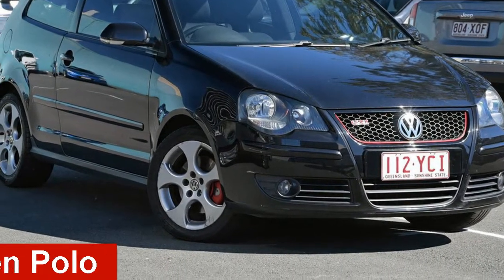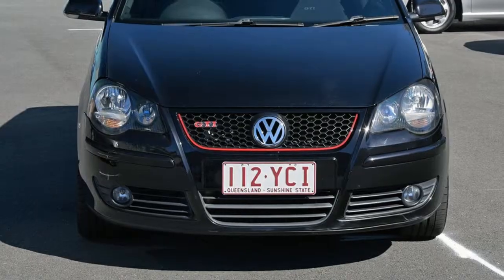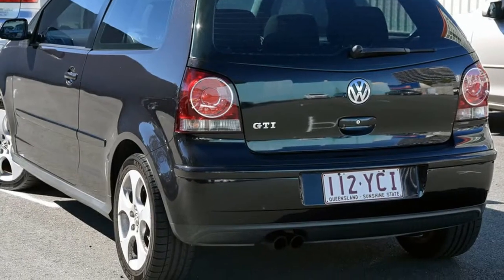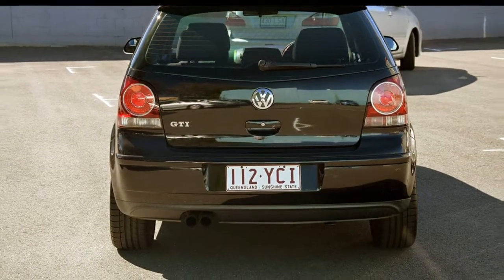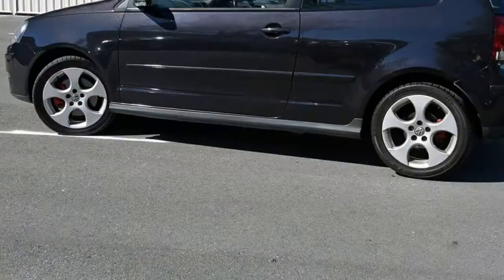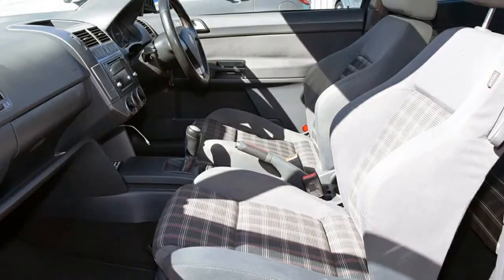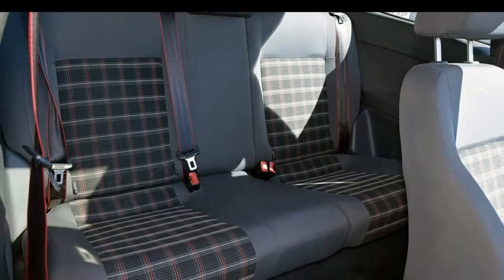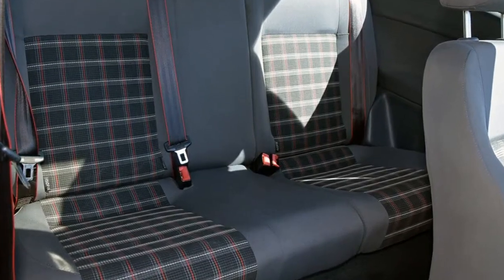2006 Volkswagen Polo 9N MY2007 GTi Black 5 Speed Manual Hatchback